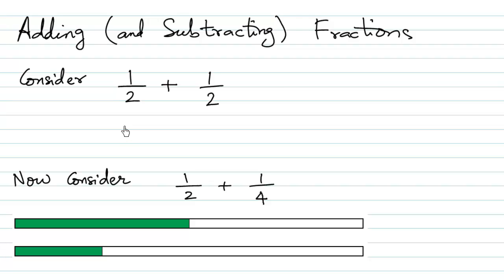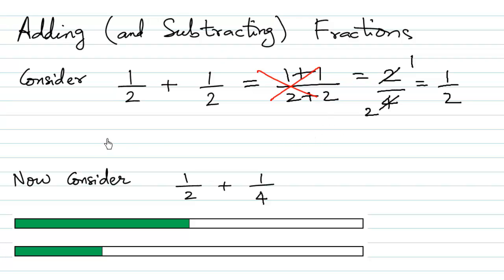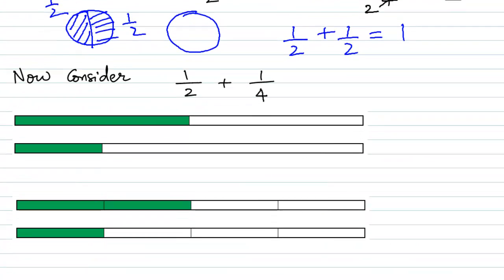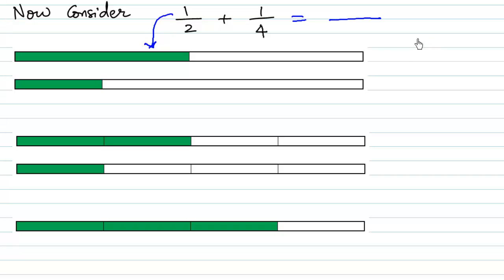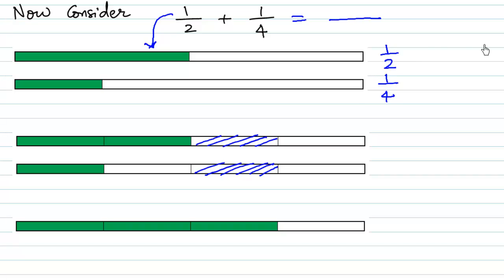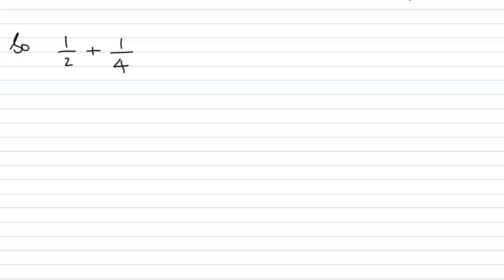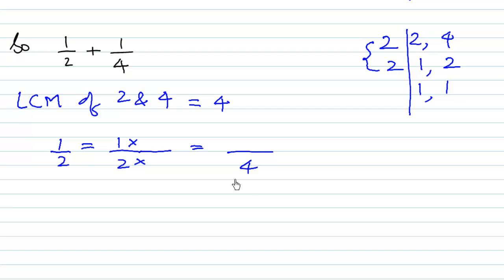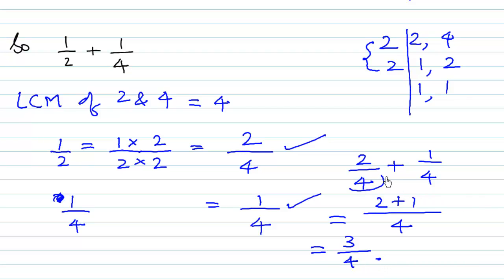Adding and Subtracting Fractions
Learn to Add and Subtract Fractions